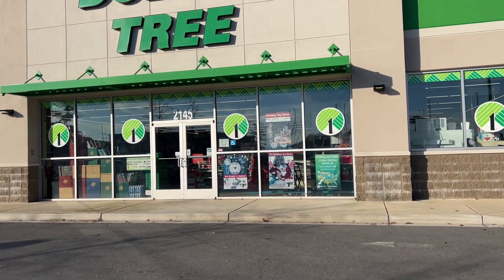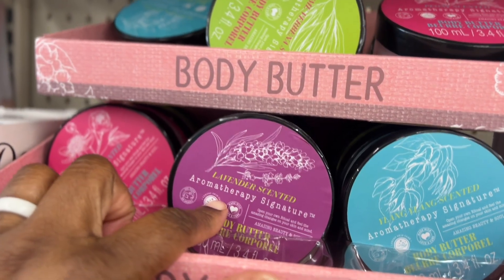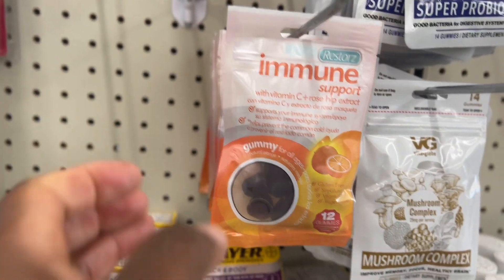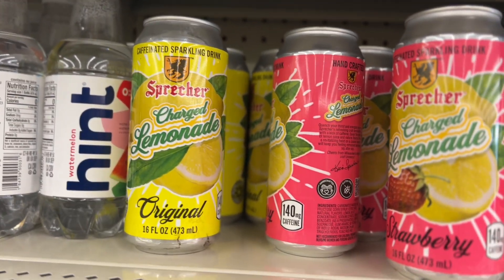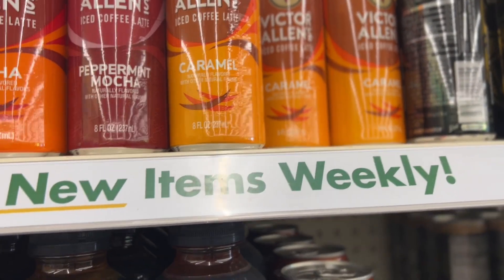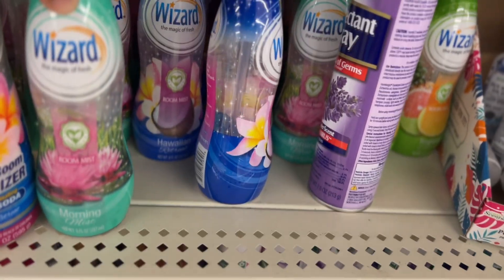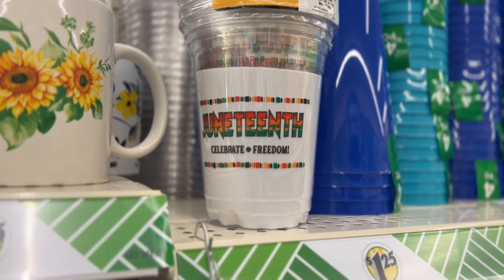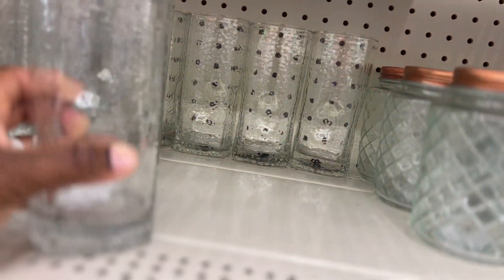DOLLAR TREE NEW ITEMS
Shop with me at dollar tree